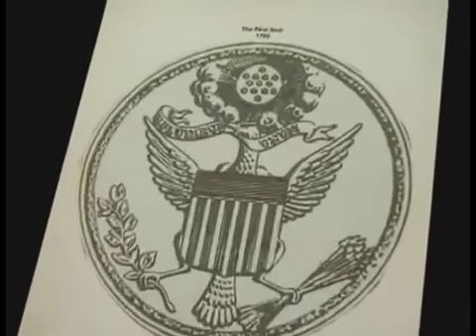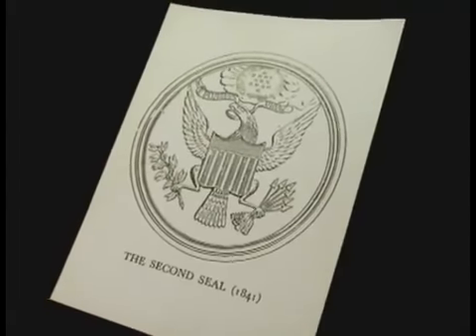Doc Marquis The Arrival of AntiChrist Part 2/2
Part 4: "The Two "Great Seals" of the Illuminati" 0:05
Part 5: "The Maps of Washington D.C." 42.37

16:42 "... Now the hexagram has six points to it from the Greek for hexákis for six and it has a circle. This symbol must be used during high ceremonial magical or high ceremonial witchcraft if you are going to summon, and I mean literally summon ***to this plane of existence*** a demon. ..."
Some part of him must have known that the Earth is a Flat Plane.

He uses the word/title "God" throughout the video, keep in mind that the name is Yahuah, Yahusha, or Elohim.

The only Bible version better than the KJV 1611 is the HalleluYah Scriptures (which could use a slight improvement of the chapter numbers at the top, and the inclusion of the "Apocrypha" letters.) ... The free Bible Software theWord has TS2009 (The Scriptures 2009) though watch out for the "new moons" in it, that is an incorrect translation, it is supposed to be "new month." .. Also if you want to read the "Apocrypha" there's a version of the KJV on E-Sword called "KJVA" that includes it. Although the "Apocrypha" is the only reason I would suggest E-Sword, for everything else, use theWord, which has a much better UI layout.

... Study the Calendar (not the Gregorian Calendar, the original 360 DAY Calendar)